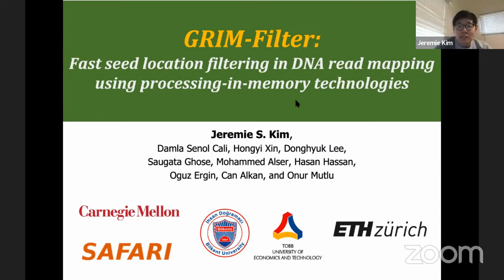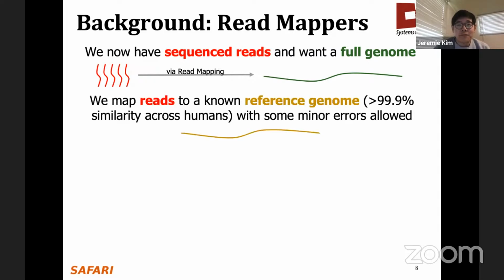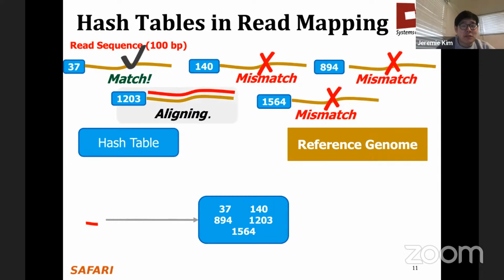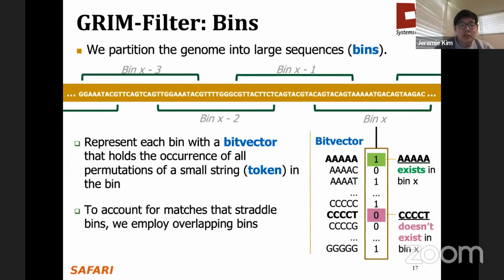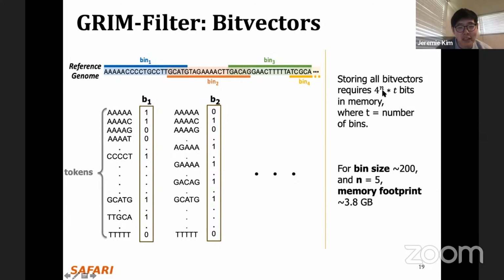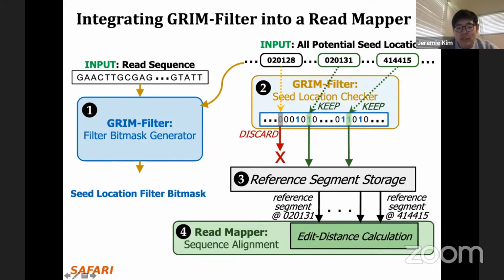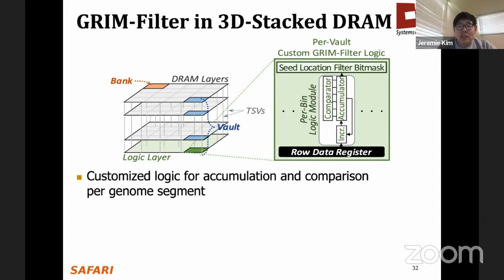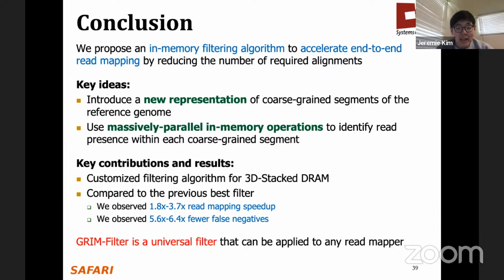Mobile Genomics Course - Lecture 9: GRIM-Filter (Fall 2021)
Lecture 9: GRIM-Filter: Fast Seed Location Filtering in DNA Read Mapping Using Processing-in-Memory Technologies, BMC Genomics, 2018.

GateKeeper: a new hardware architecture for accelerating pre-alignment in DNA short read mapping, Bioinformatics 2017

More details on read mapping/alignment "Technology dictates algorithms: Recent developments in read alignment" from Genome Biology, August 2021